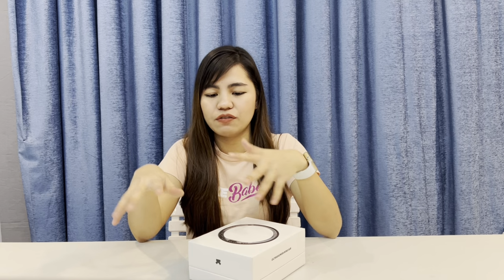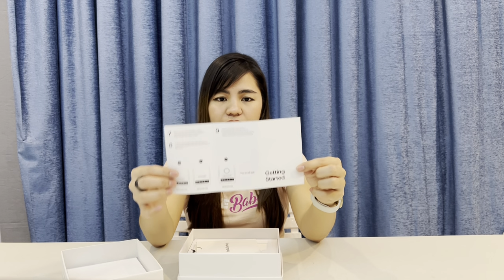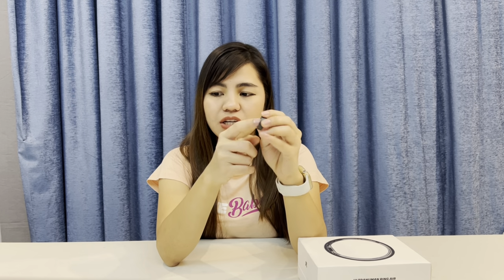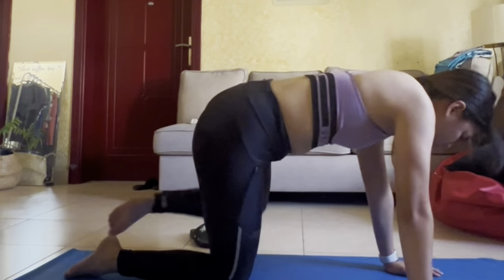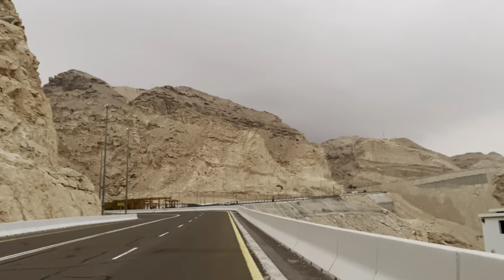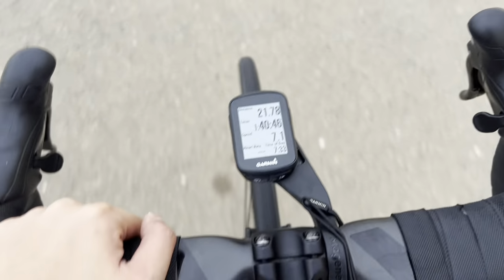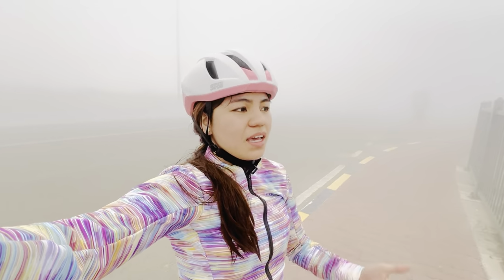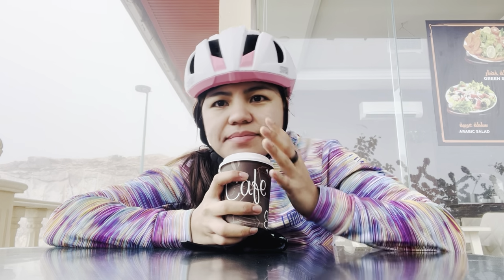TOTALLY ENGAGED TO FITNESS | SMART RING SLAYER! | Ultrahuman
Gears:
USE LINK BELOW FOR DISCOUNT

Insta360
Bike matters bike shop
Bike vlogs